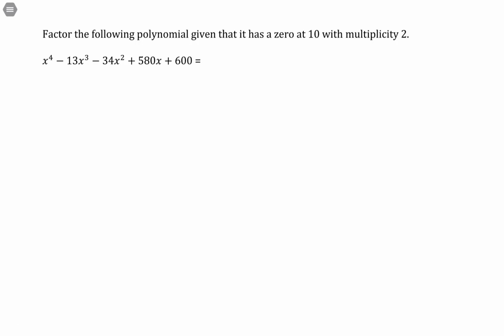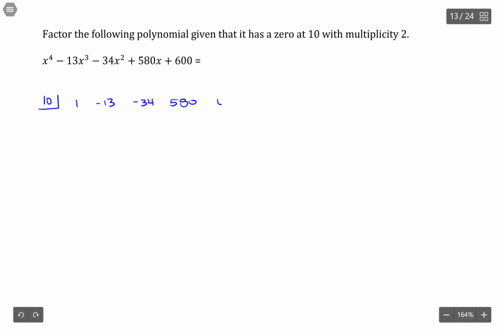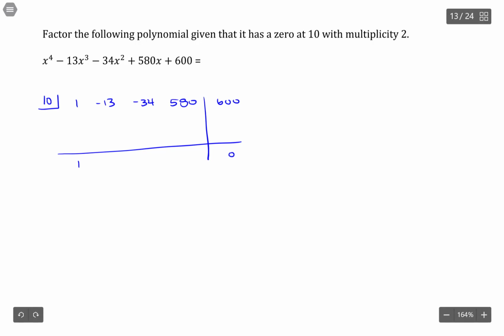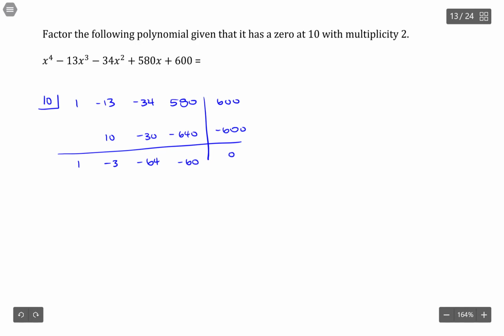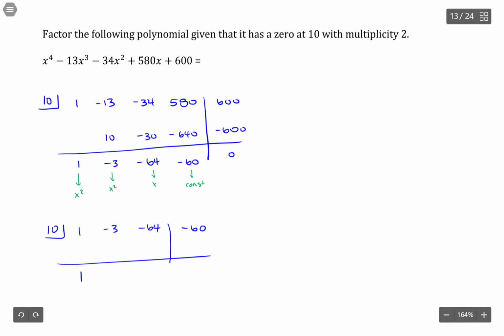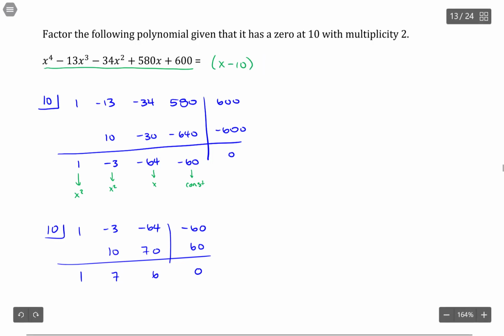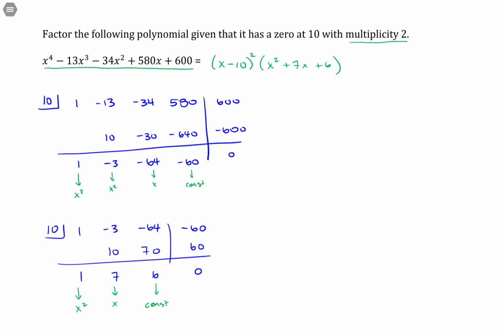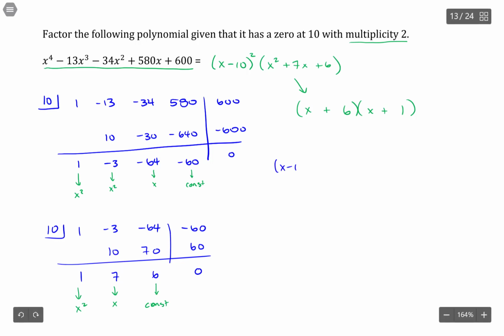Polynomial Functions: Finding Zeros with Multiplicity 1